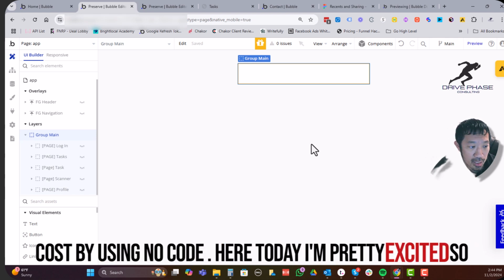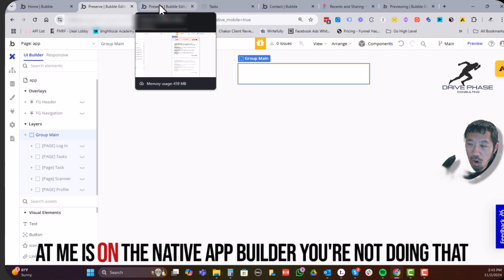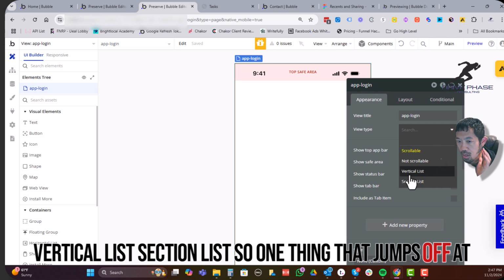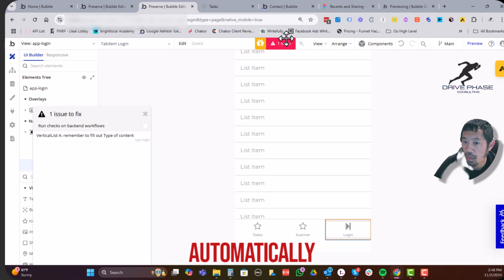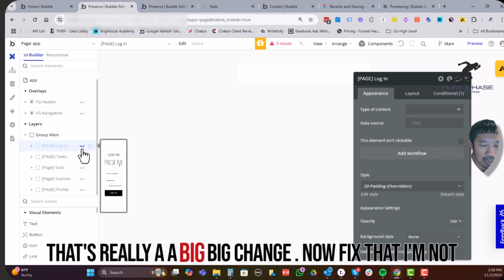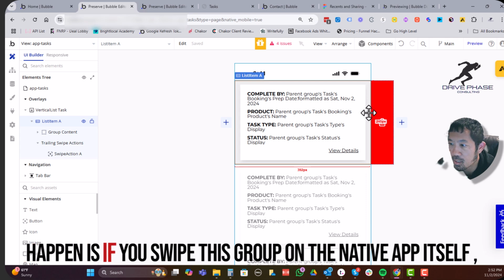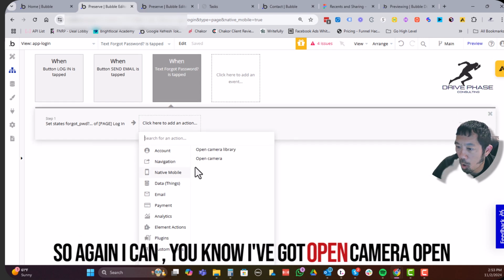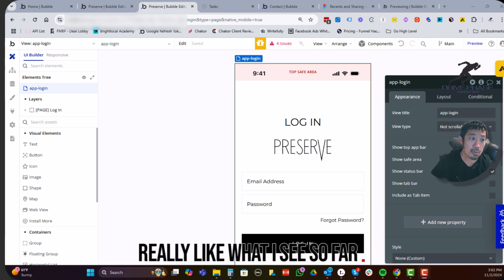Bubbles Native App Builder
🎉 Just dropped a fresh video with my take on @Bubble's game-changing Native Mobile App Builder! 🚀 No-Code magic at its finest, folks! Dive in and see how you can turn ideas into apps effortlessly. Bubbleio NativeMobileApp NoCode Check it out now! 📲✨